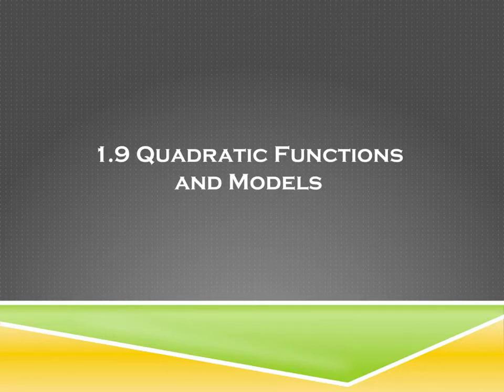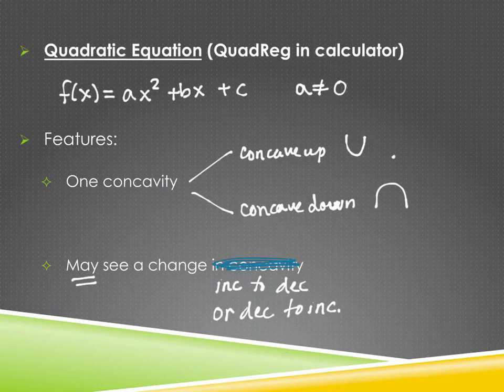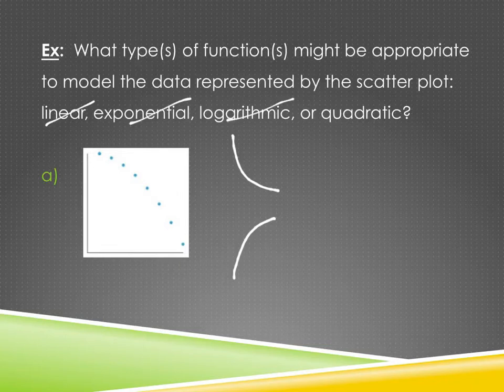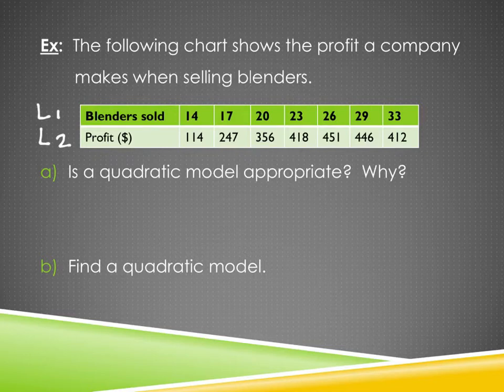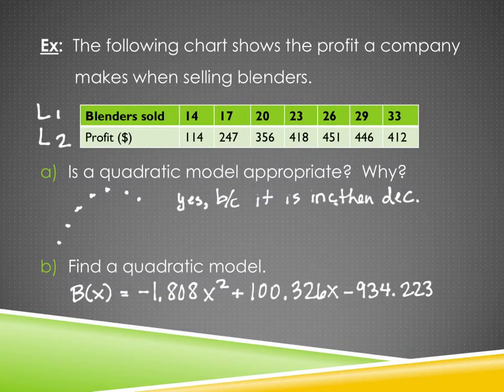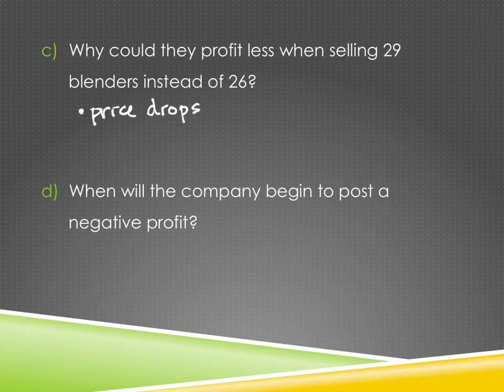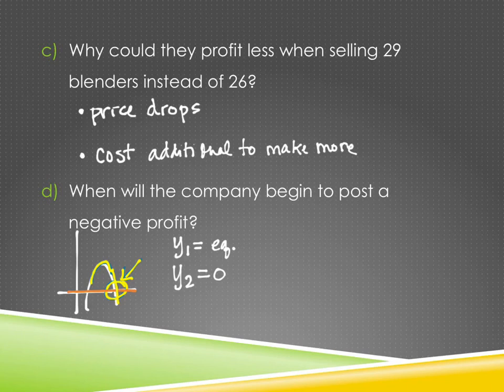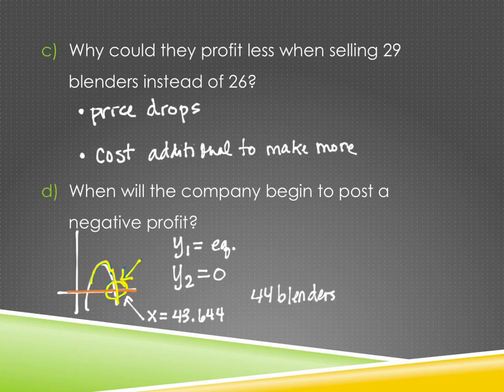1.9 Quadratic Functions and Models